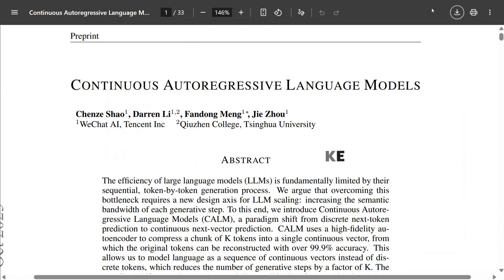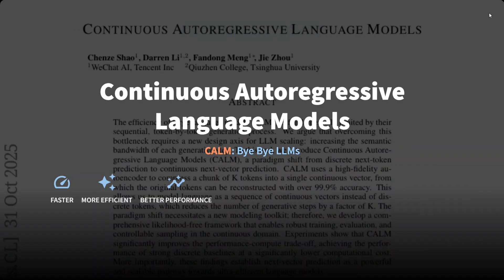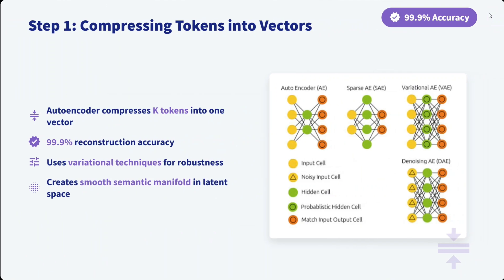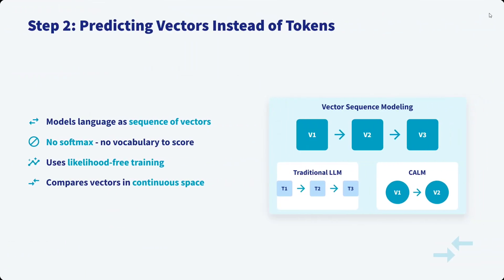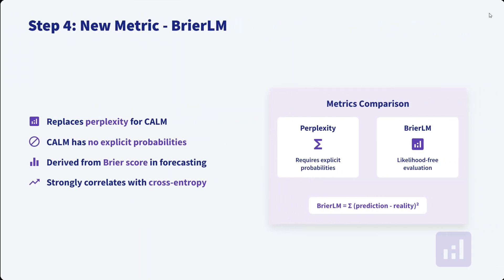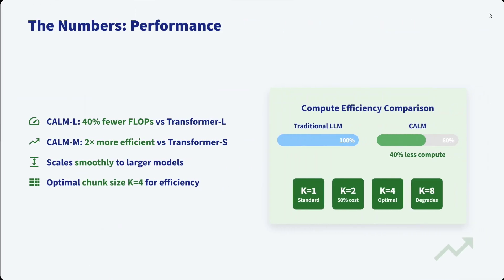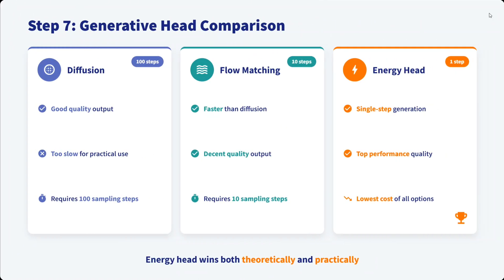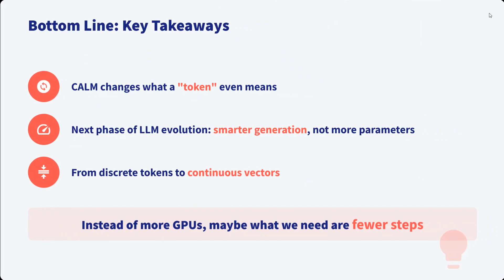Continuous Autoregressive Language Models (CALM) : Bye LLMs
Tencent' s new paper introduces new type of LLMs, CALM i.e. Continuous Autoregressive Language Models